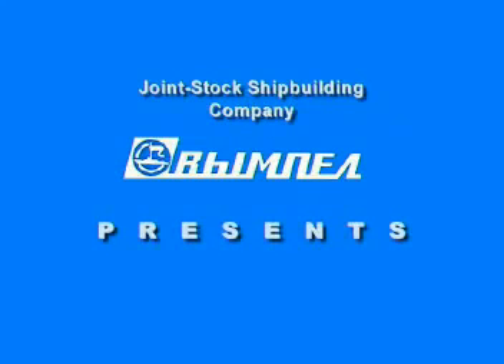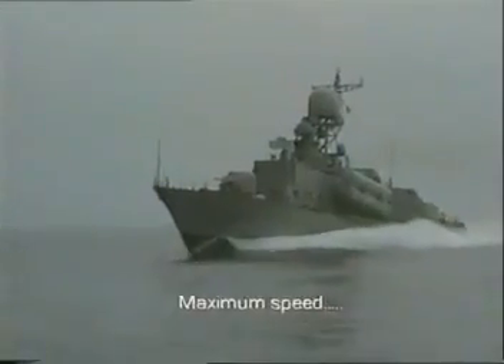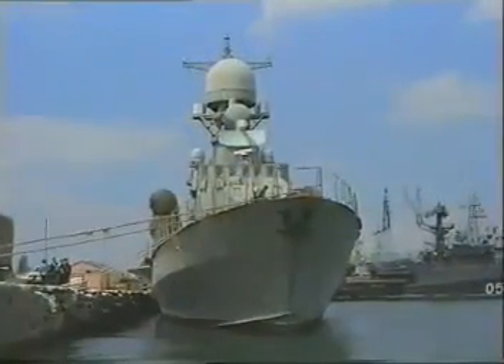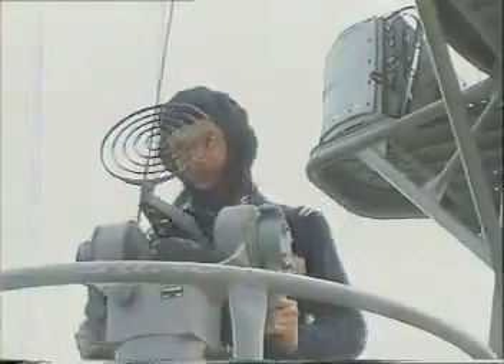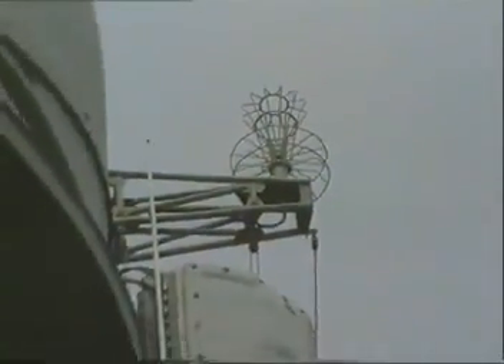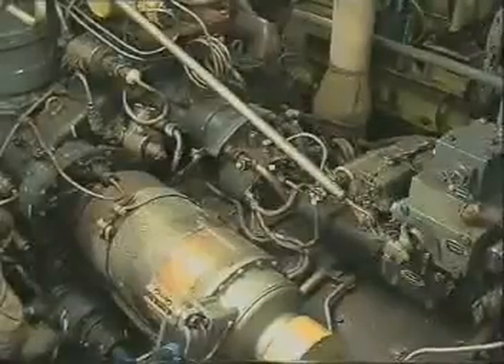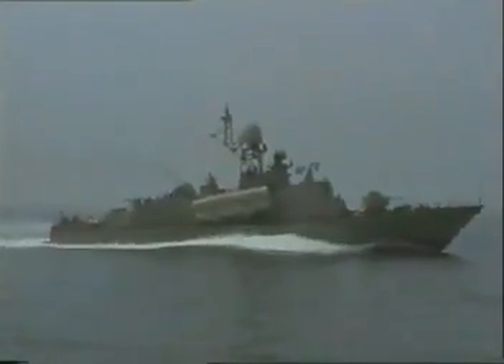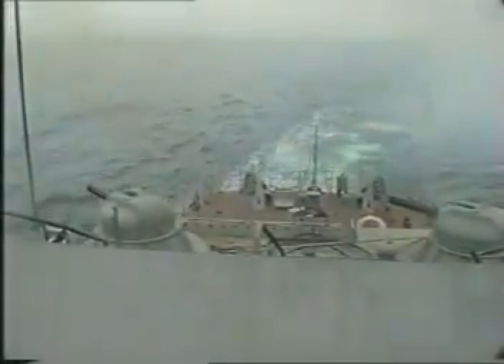Tàu hộ vệ tên lửa Tarantul I Việt Nam thử vũ khí /Navy Tarantul I VietNam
Tàu phóng tên lửa lớp Tarantul I (Molniya) đã có mặt tại Việt Nam vào năm 1999. Và Việt Nam mua bản quyền đóng loại tàu này trong nước. Đã dừng đóng mới Tarantul I và chuyển sang đóng Tarantul V
Trang bị - Vũ khí
Ra-đa có tầm bao quát toàn bộ vùng tác chiến trong tầm bắn của tên lửa, bám tín hiệu 15 mục tiêu và khoá tới 6 mục tiêu trong môi trường tác chiến điện tử. Hệ thống ra-đa kiểm soát bắn của pháo và tên lửa trên tàu có khả năng phát hiện các mục tiêu trên không, trên biển, tự động dò tìm các tín hiệu đặc trưng của mục tiêu.

- 4 Tên lửa SS-N-22 đối hạmvới 2 giàn phóng (tổng cộng có 4 tên lửa), tầm xa 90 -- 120 km, tốc độ siêu âm. Tầm bắn tối đa 250km, tốc độ mach 3, trần bay cách mặt nước biển 20m, đầu nổ 320 kg tiêu diệt tàu 20000 tấn chỉ bằng 1 phát duy nhất (Cái này bên tàu nó cũng có , nhưng nó không có loại Kh-35E Uran tầm bắn 130km tiêu diệt tàu 5000 tấn chỉ 1 phát )

- Tên lửa đối không tầm ngắn SA-N-8

- 1 pháo hạm 76mm AK-176M (với 316 viên đạn), tầm xa 15 km (120 phát/phút)

- Hai pháo phòng không 30mm AK-630M tầm xa 5km (Tốc độ 5000viên/phút )